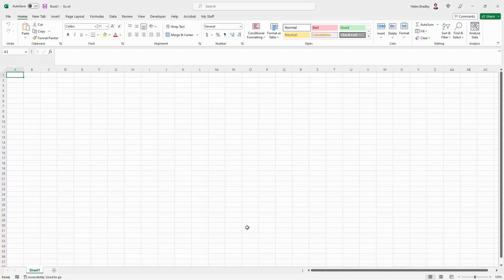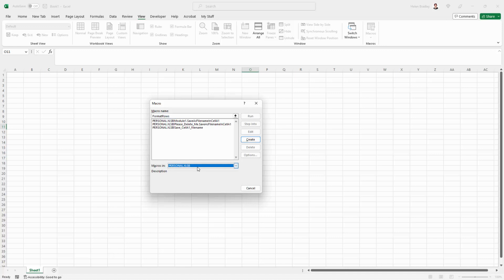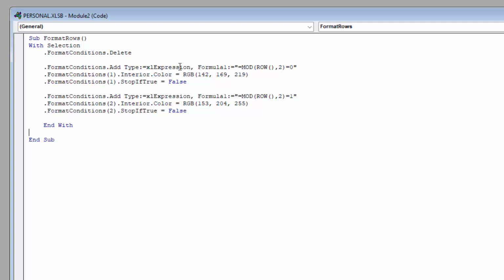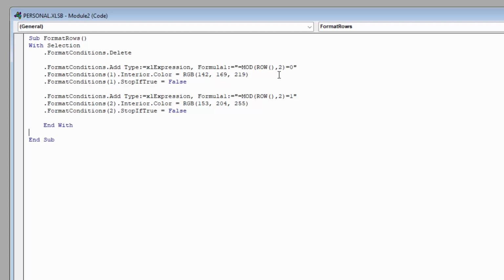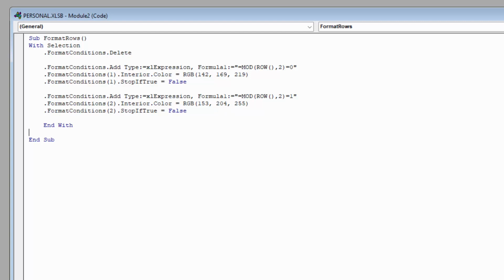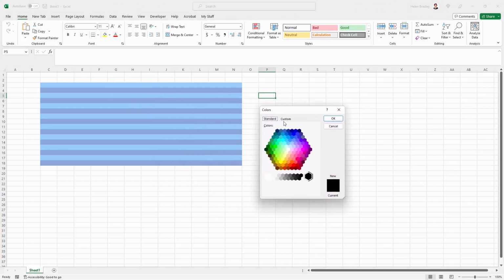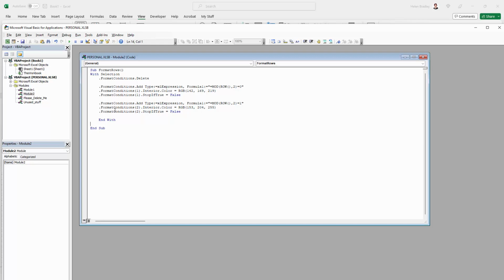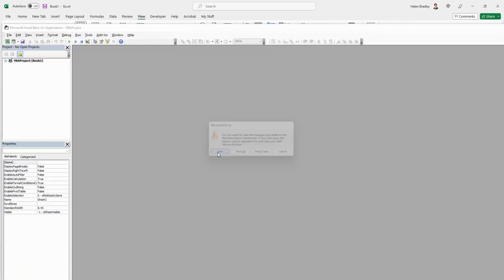Excel - Macro to Shade Alternate Rows in a Selection - Shade Lines in a Workbook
Excel - Macro to Shade Alternate Rows in a Selection
See how to write a macro that shades alternate rows in a selection in an Excel worksheet. The Macro can be  customized with different colours of your choice. The macro only formats the selected area so you're not dealing with an entire workbook that has striped rows.

This is the macro code:
Sub FormatRows()
With Selection
    .FormatConditions.Delete

    .FormatConditions.Add Type:=xlExpression, Formula1:="=MOD(ROW(),2)=0"
    .FormatConditions(1).Interior.Color = RGB(142, 169, 219)
    .FormatConditions(1).StopIfTrue = False

    .FormatConditions.Add Type:=xlExpression, Formula1:="=MOD(ROW(),2)=1"
    .FormatConditions(2).Interior.Color = RGB(153, 204, 255)
    .FormatConditions(2).StopIfTrue = False

End With
End Sub